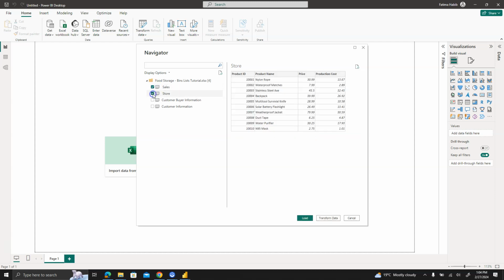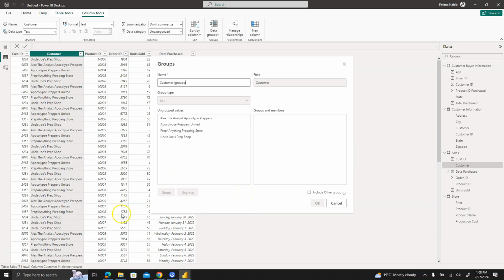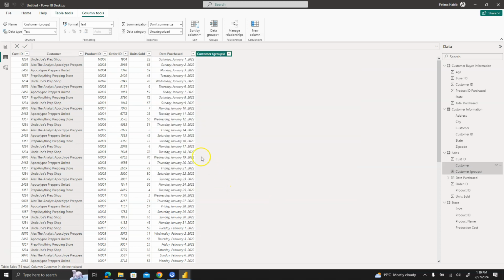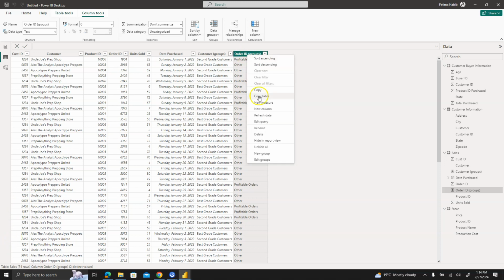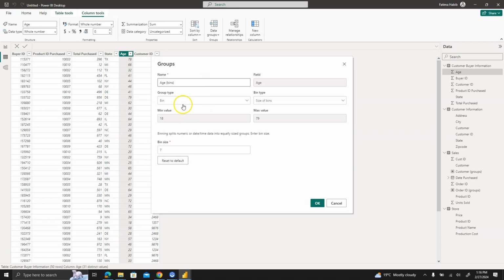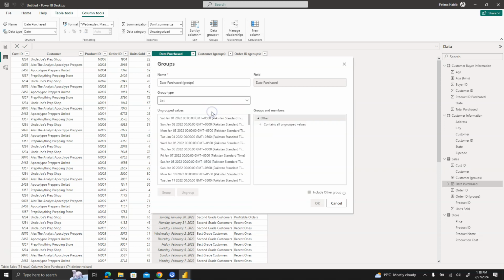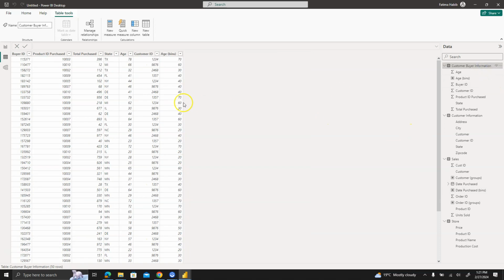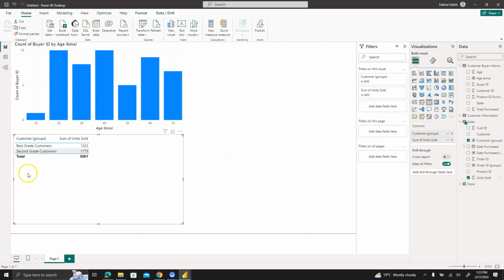Functions 3 Lists and Bins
Lists and bins in Power BI are tools for organizing and summarizing data. Lists group values based on specific criteria, while bins create ranges for data aggregation. These features enhance data analysis and reporting, enabling more precise insights and visualizations.